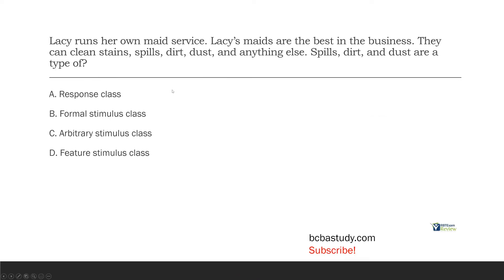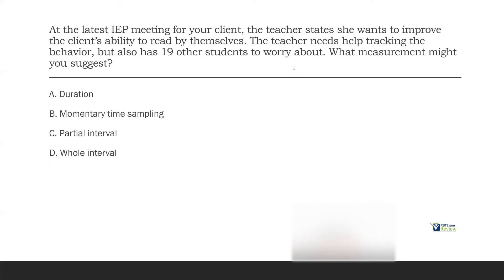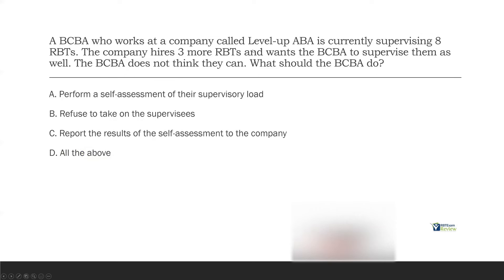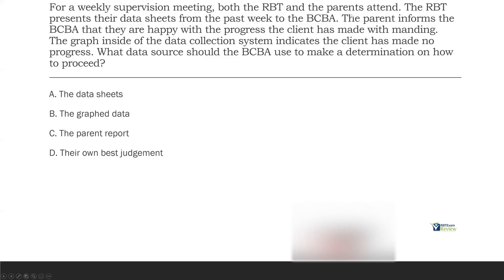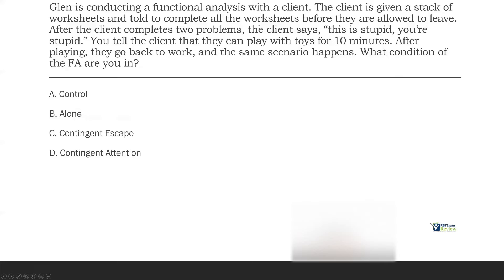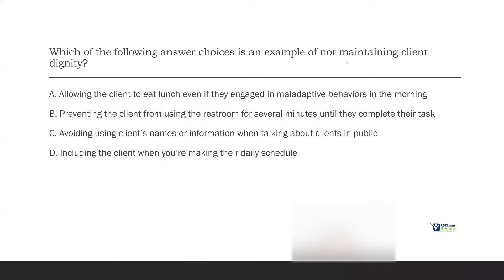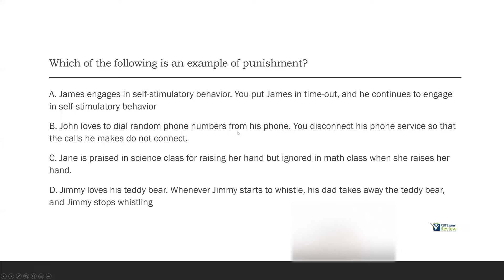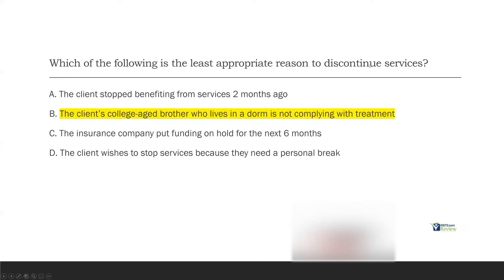BCBA Practice Questions | Behavior Analyst Practice Questions | [Part 43]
Hi! Welcome back to Behavior analyst study. This series covers every type of question you might see on the BCBA® exam. BCBA® practice questions are excellent prep for passing the ABA exam.